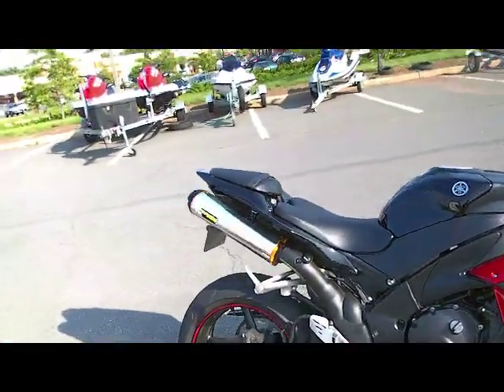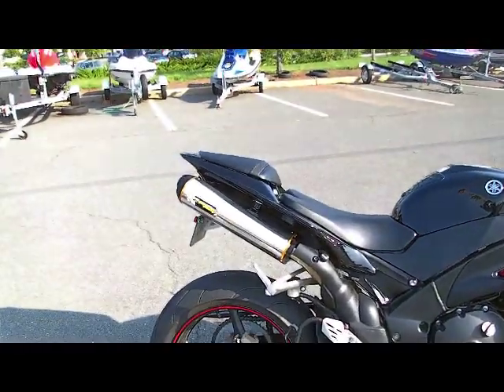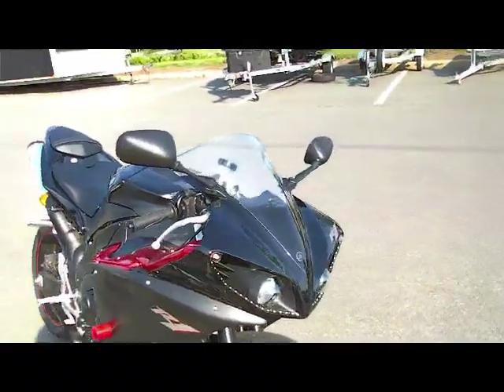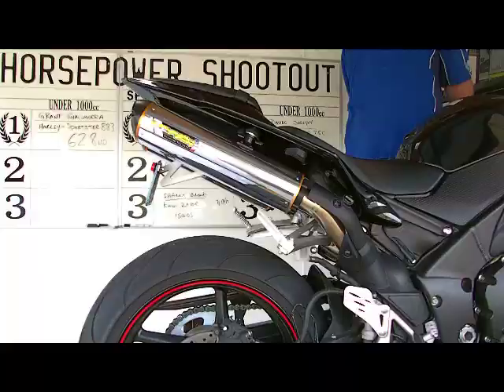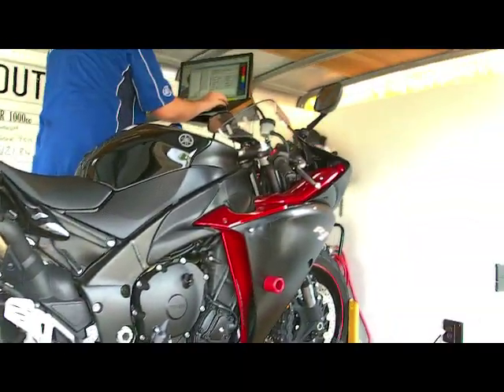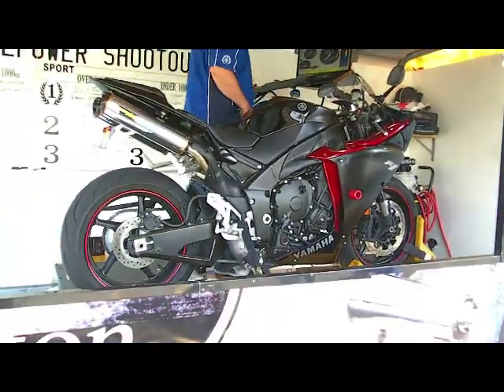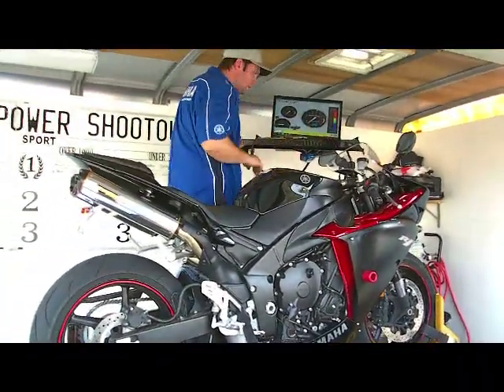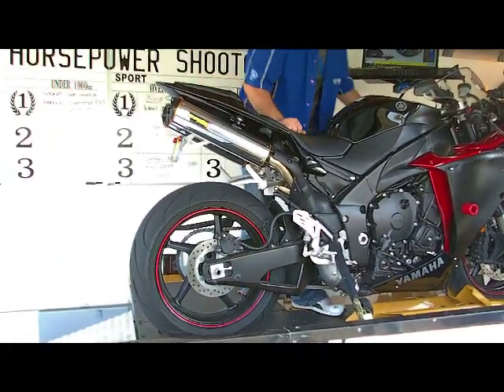Flemington Yamaha Kawasaki - Dyno Friday Eric's R1 run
Eric brought his 2009 R1 down to our Dyno friday event to enter into our brute horsepower contest.  Put up a respectable showing at 141 HP , but needs to get to 176 HP to take the lead from Chris Sofia's ZX14.